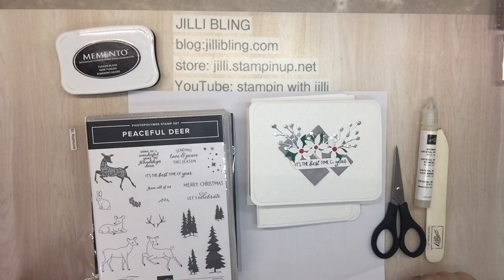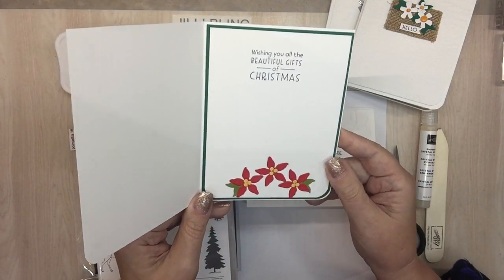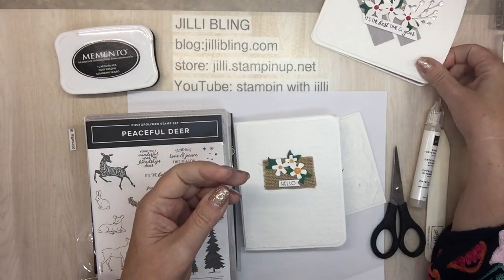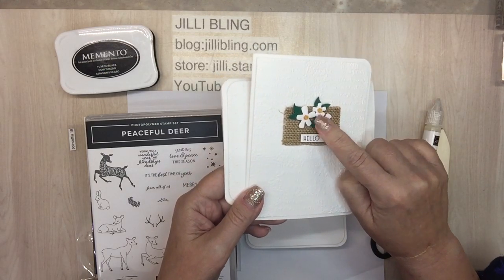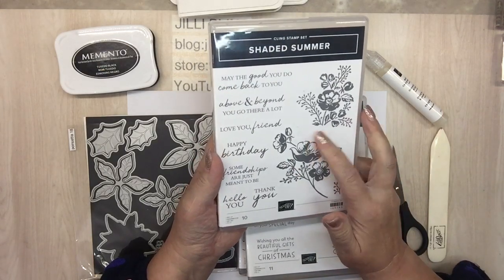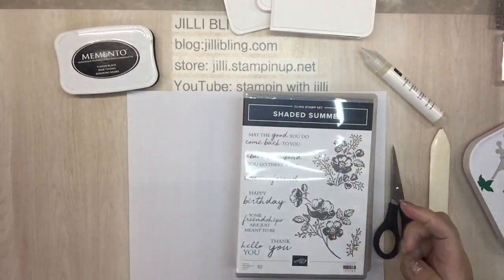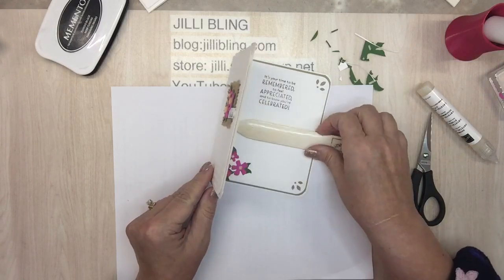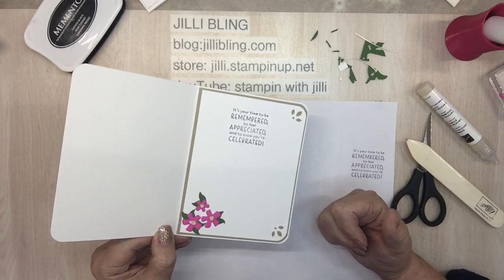It’s Simple…very good idea for Christmas cards or any occasion